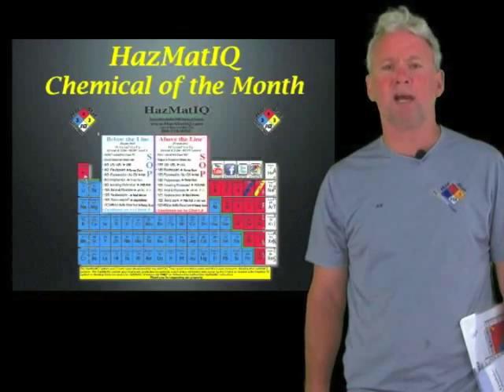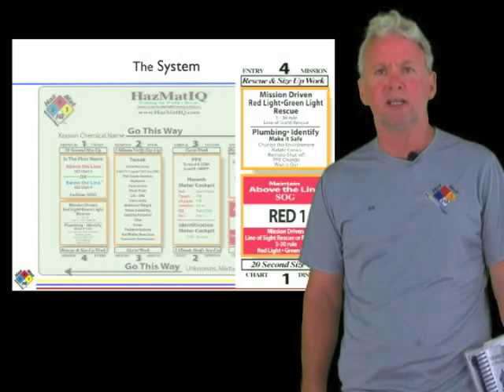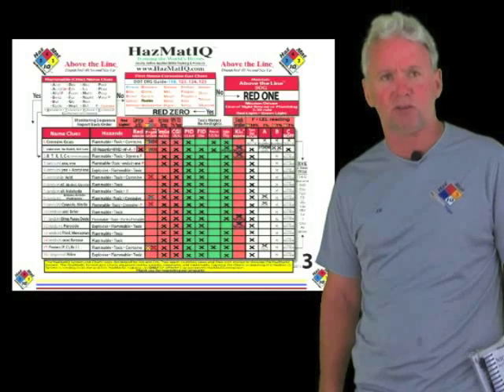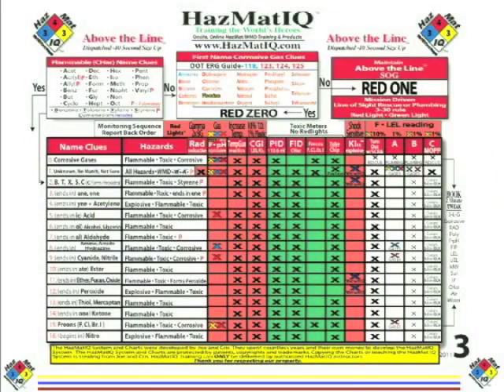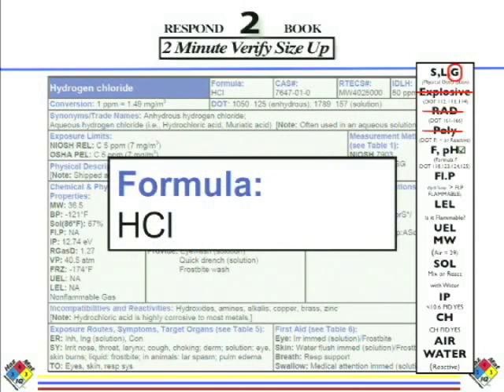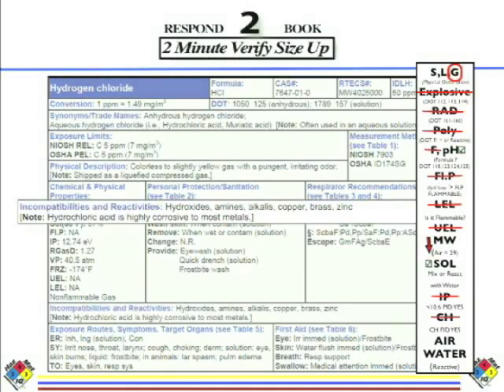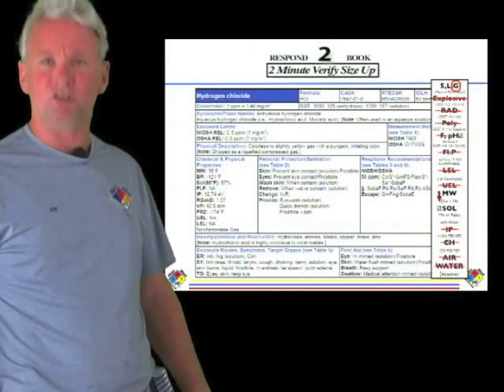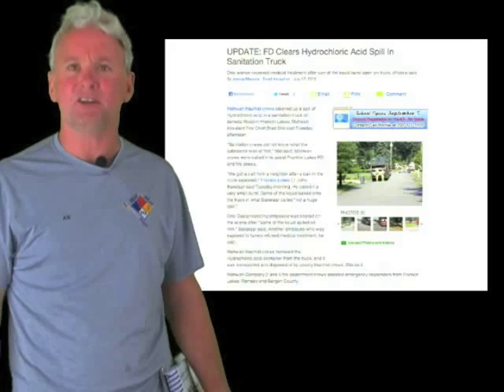Hydrogen Chloride COM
Hydrogen Chloride, HazMatIQ Chemical of the Month